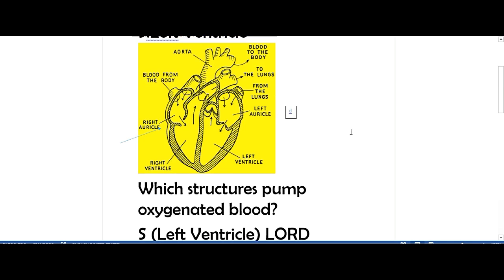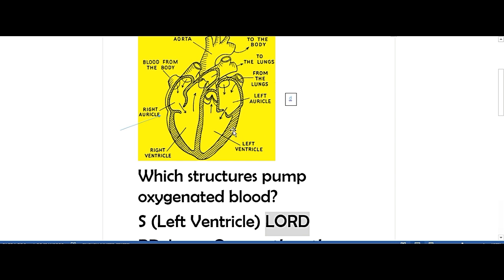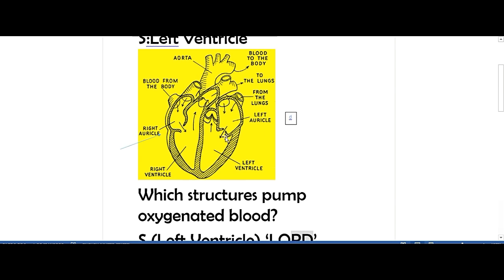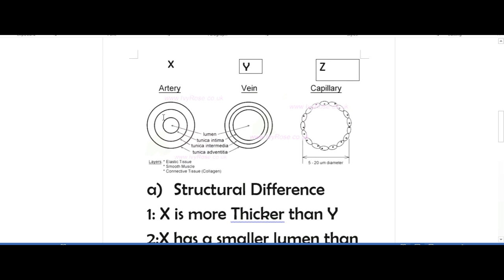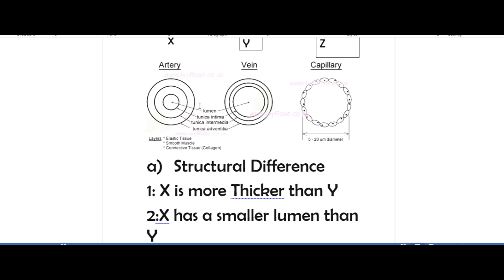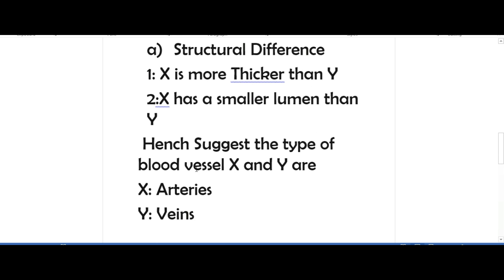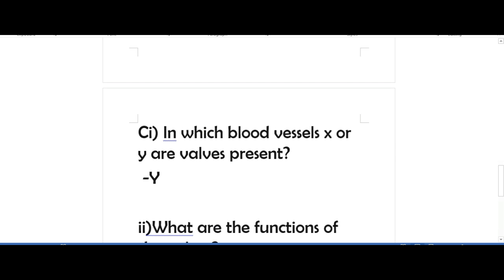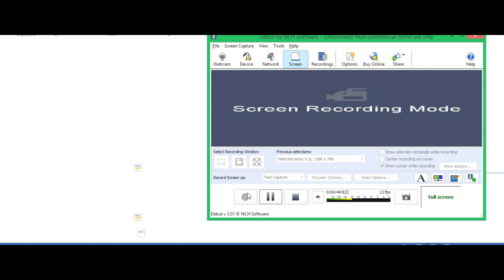Thomas_Anis_Rasuli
Biology - Transport in humans
Done by 2N1